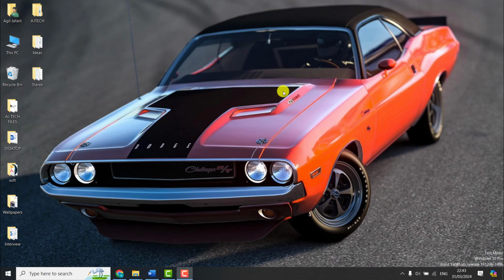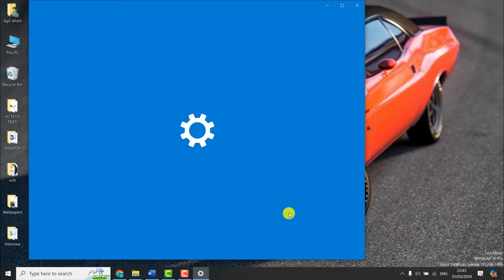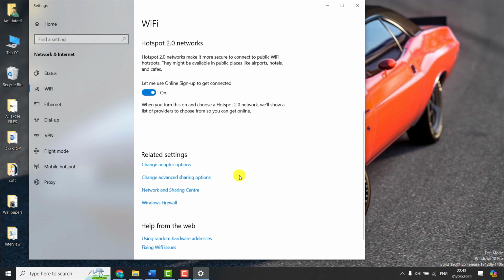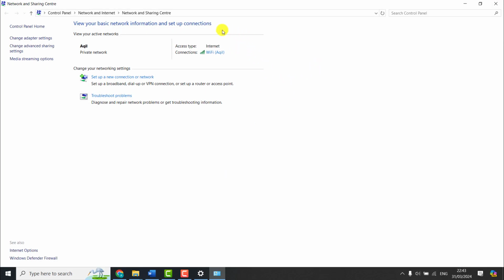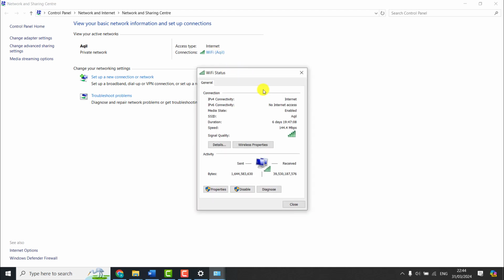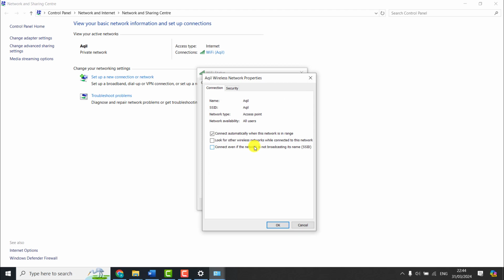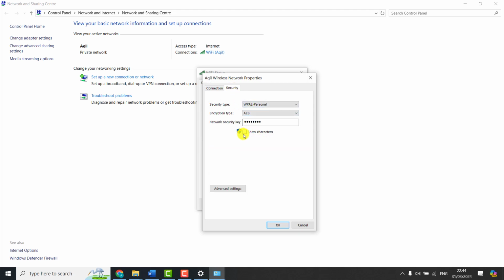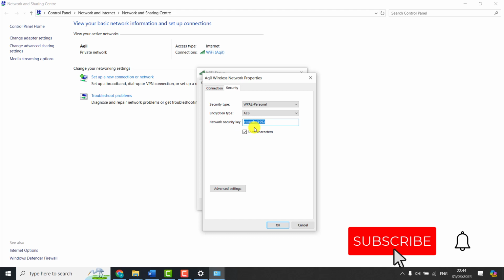How to Find your WiFi Password in Windows 10 - Free and Easy Tutorial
How to know wifi password in windows,
how to find lost password in windows,
how to find and recover your WiFi password,
lost wifi password,